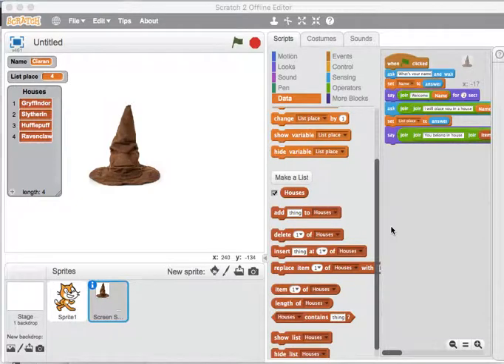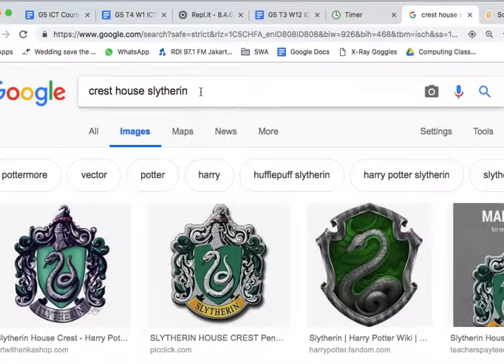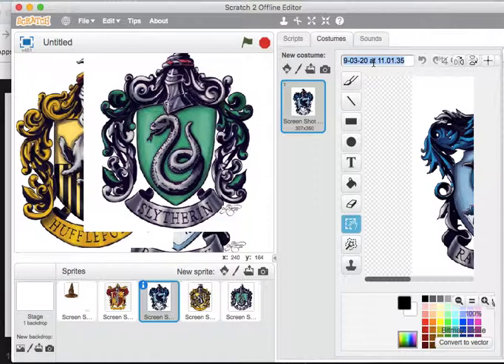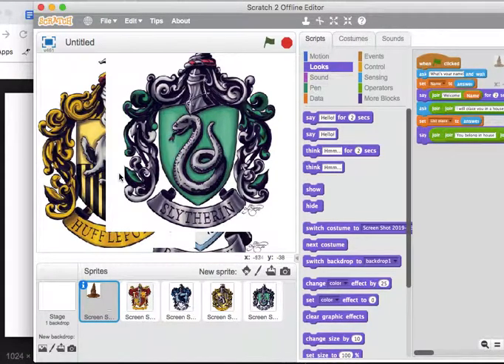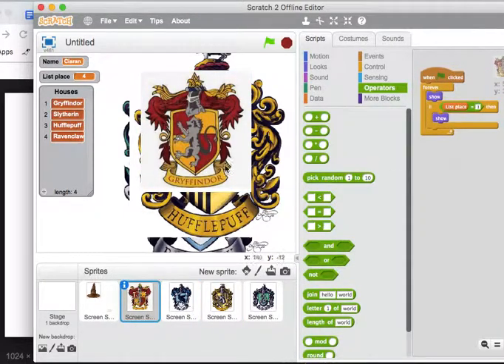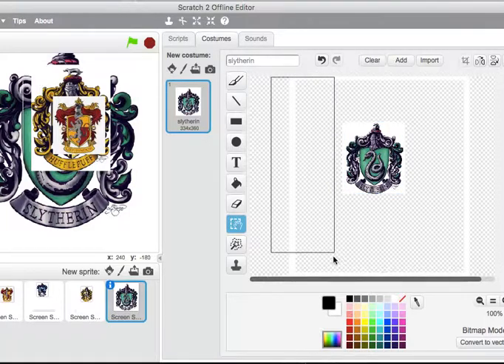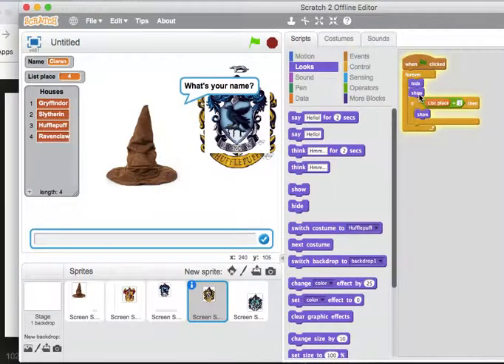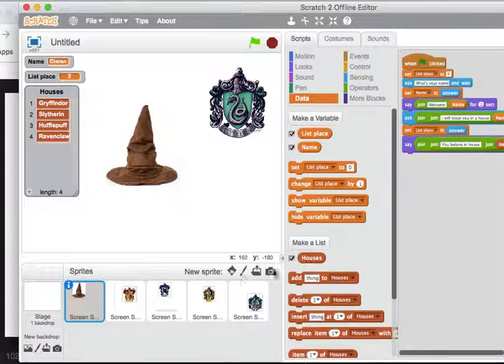Sorting hat part 4- adding a crest for each house using a conditional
How to finish your sorting hat program by adding an image for each house.